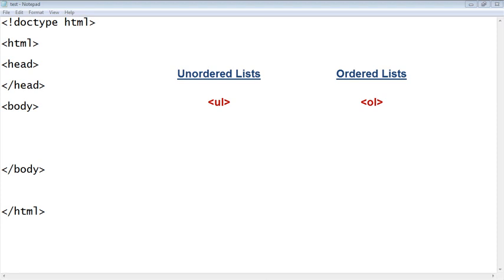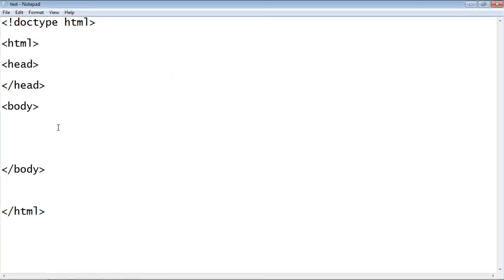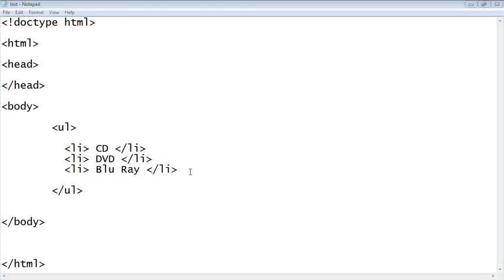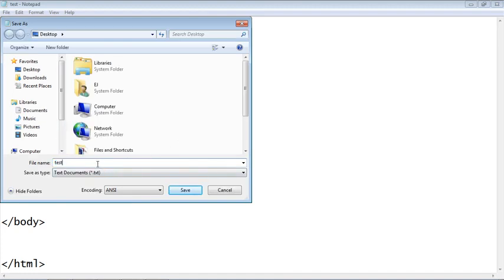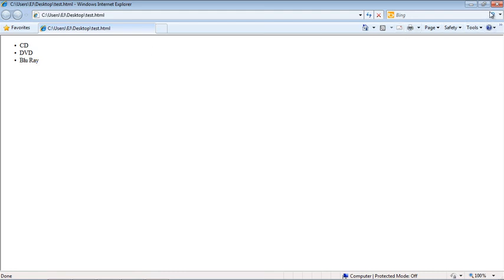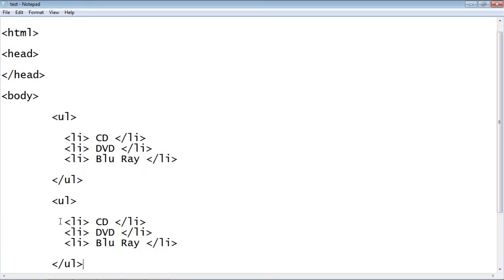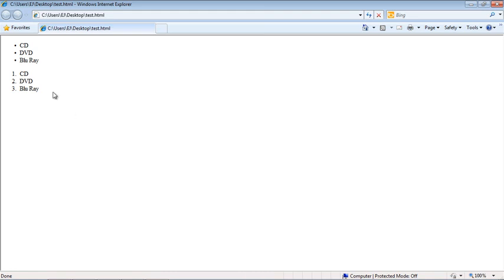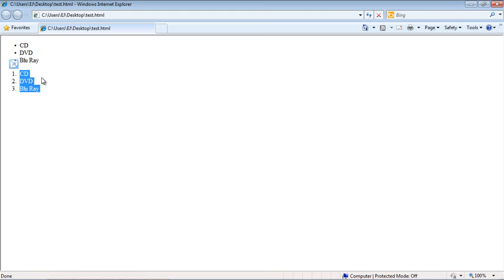HTML Tutorial for Beginners 03 Ordered and Unordered lists YouTube